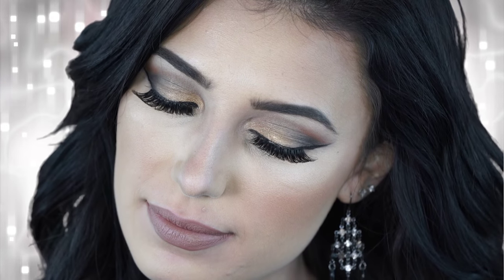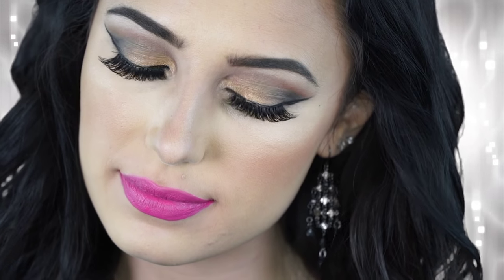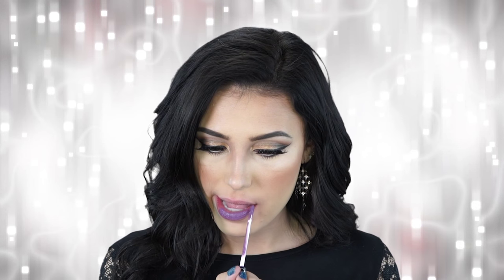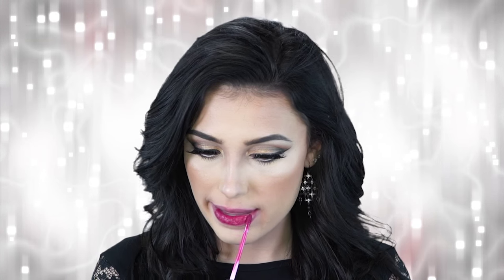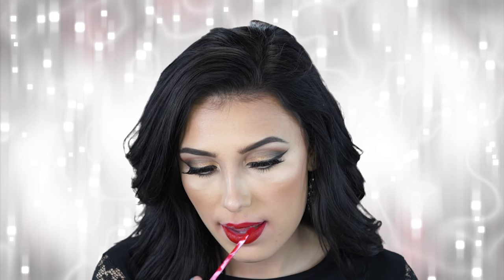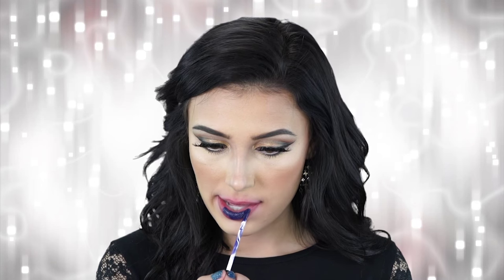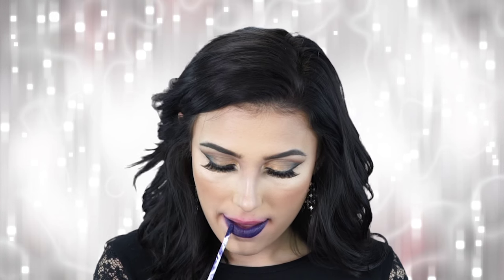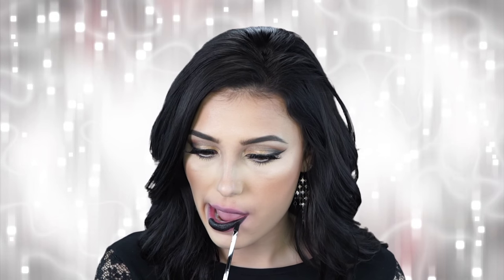♥ Kat Von D Everlasting Lipstick Lip Swatch Review | Victoria Lyn Beauty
Hello Loves :)
I hope you enjoy my Ten swatches of my favorite Kat Von D Everlasting Liquid Lipsticks! These are my favorites and the ones I reach for the most. I am most definitely going to do a Part 2 and Part 3 since I do have the entire collection.

Tools Used:

Morphe Brushes

Kat Von D Everlasting Liquid Lipsticks
Bow N Arrow
Mother
Backstage Bambi
Bau Hau 5
Bachelorette
Underage red
Vampire
Ayesha
Echo
Witches

Mailing Address:

Victoria Lyn Beauty /Dollface
362 Gulf Breeze Parkway
Suite 365

Ideas, requests and comments please let me know!